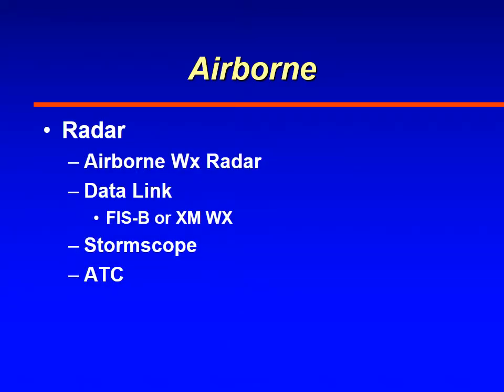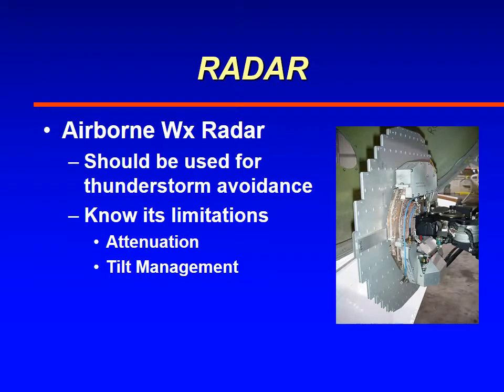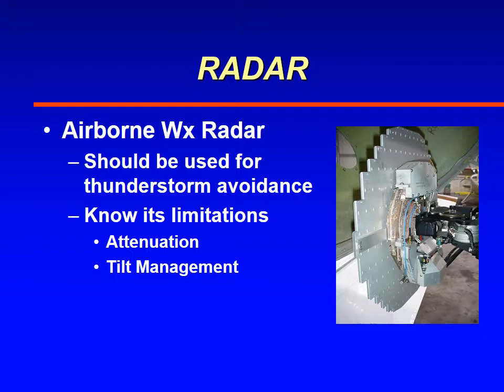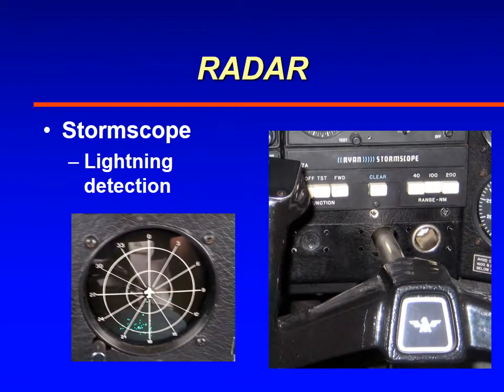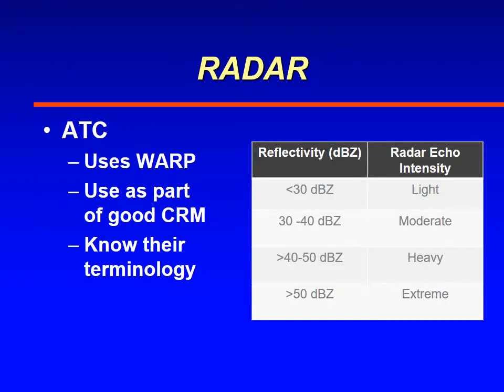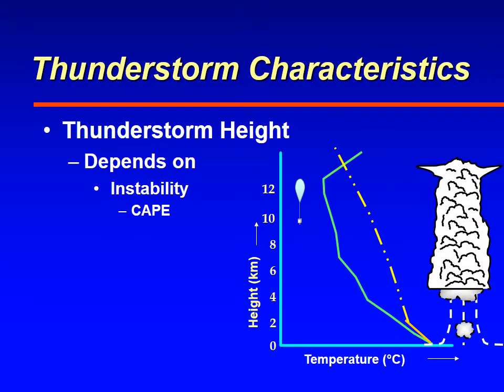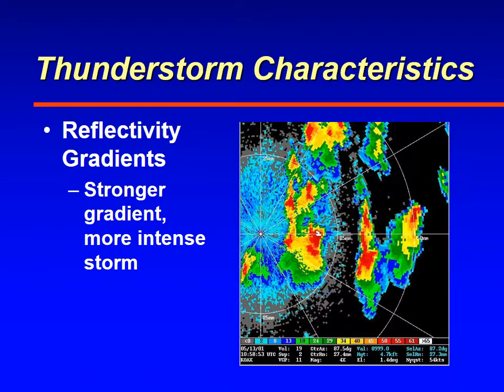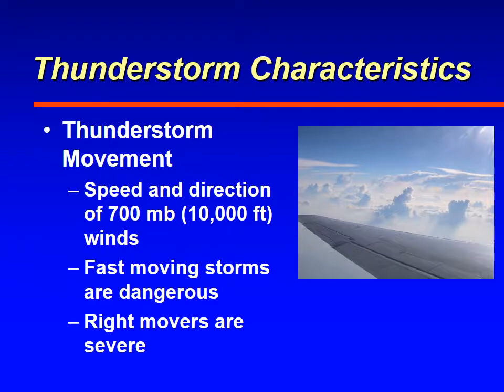ATSC 231 Thunderstorm Avoidance - Airborne